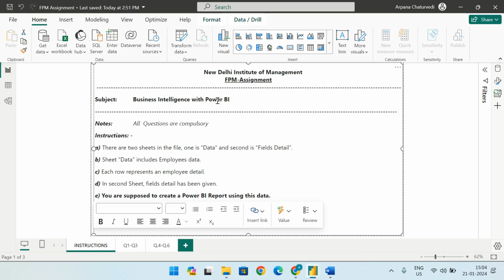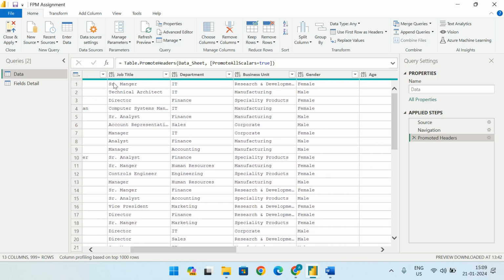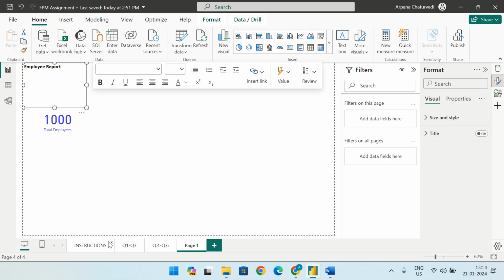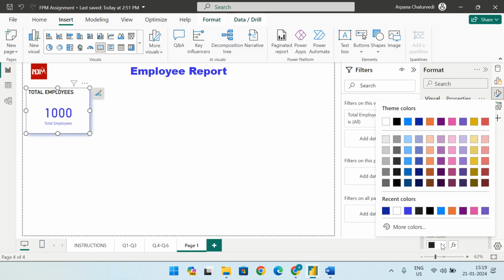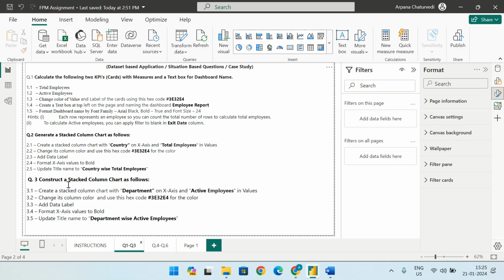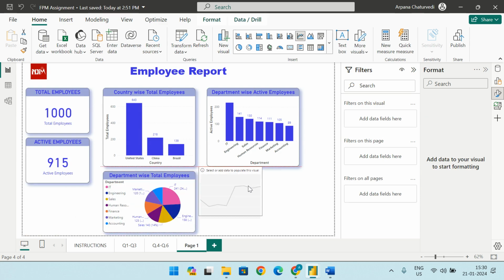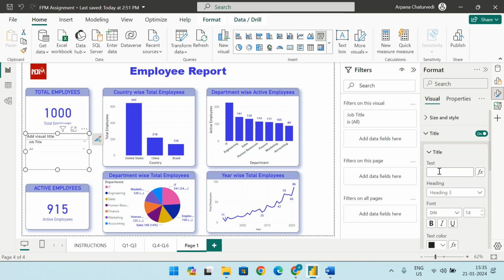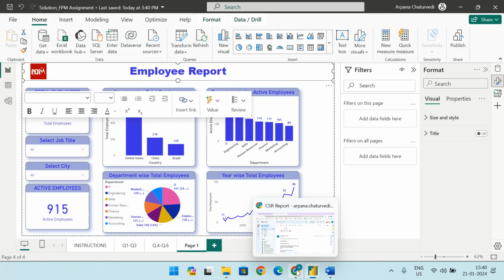Power BI for Data Analytics & Business Intelligence | Complete Practical Guide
🚀 Welcome to the Ultimate Power BI Learning Session!

In this video, you will learn how to use Microsoft Power BI for Data Analytics, Business Intelligence, Dashboard Development, and Decision-Making using real-world business scenarios.

📌 What You Will Learn:
✔ Power BI Desktop & Power BI Service
✔ Data Loading & Data Transformation
✔ Power Query for Data Cleaning
✔ Data Modeling & Relationships
✔ DAX Functions & KPI Creation
✔ Interactive Dashboard Design
✔ Charts, Maps, Filters & Slicers
✔ AI Visuals in Power BI
✔ Power BI with Python & Excel
✔ Real-Time Business Analytics Projects
✔ PL-300 Preparation Concepts

🎯 Perfect For:
✅ Business Analysts
✅ Working Professionals
✅ Researchers & PhD Scholars

💡 Tools Covered:
🔹 Power BI
🔹 Power Query
🔹 DAX
🔹 Excel
🔹 Python Integration
🔹 AI Visuals

📈 Learn how organizations use Power BI for:
✔ Financial Analytics
✔ HR Analytics
✔ Marketing Analytics
✔ Supply Chain Analytics
✔ KPI Tracking
✔ Predictive Insights

🔥 Don’t forget to:
💬 Comment your questions
📢 Share with friends and students